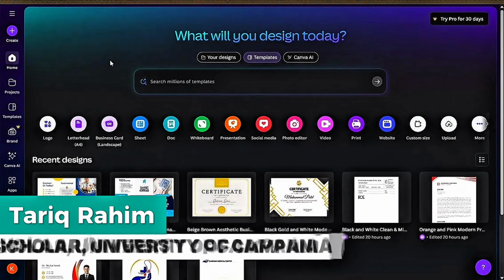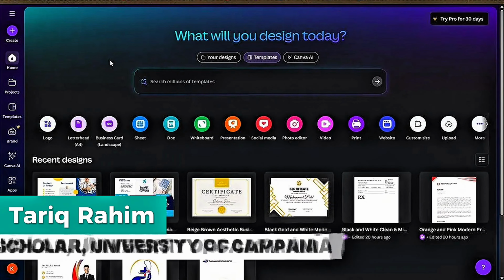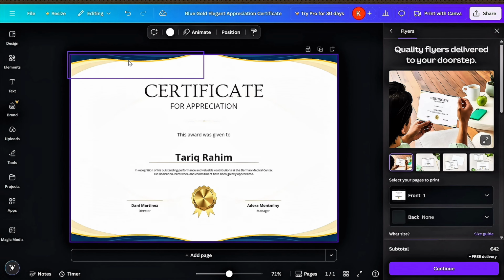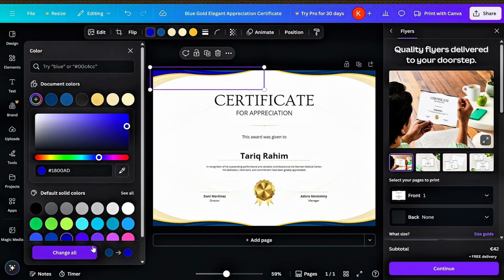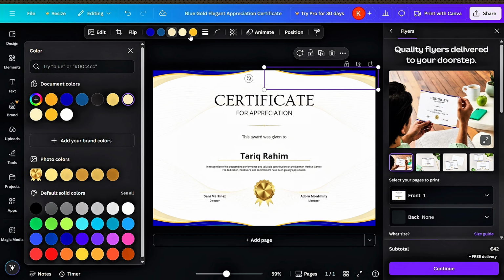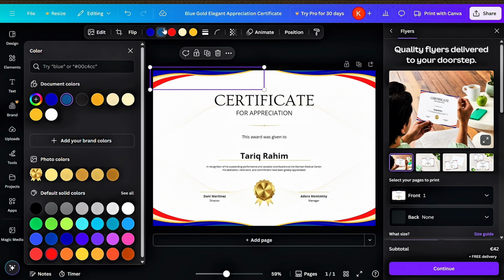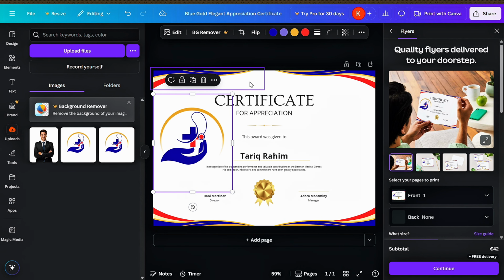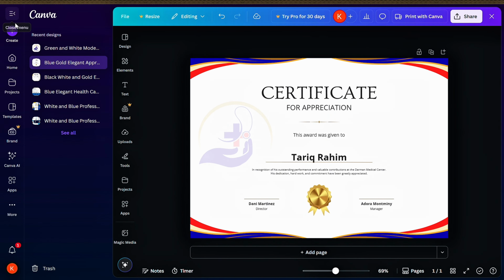How to Make a Professional Certificate in Canva | Step-by-Step Tutorial (Free & Easy)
Welcome back to another video of our Canva Design Series! 🎨

In this tutorial, I’ll show you how to design a professional certificate in Canva — perfect for schools, organizations, training institutes, and online courses.
We’ll go step-by-step through everything from choosing templates to adding your logo, text, and signature lines.

💡 What You’ll Learn in This Video:
✅ How to make a certificate in Canva (from scratch or using a template)
✅ How to add logos, fonts, and elegant borders
✅ How to customize color themes and layouts
✅ How to download your final certificate in HD or printable format

🌟 Perfect for:
Teachers, students, designers, office professionals, and anyone who wants to create certificates easily without Photoshop!

🎥 Watch my previous video: How to Make a Letterhead in Canva

SOCIAL
💠Software used in this video: Photoshop CC 2023
🖼️ Image used in this video: Pexels.com / FreePic.com